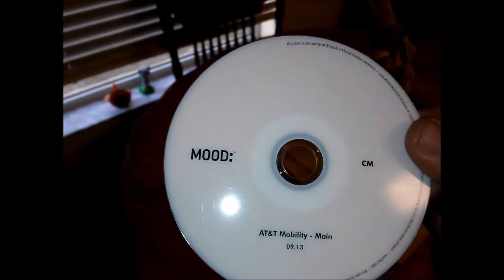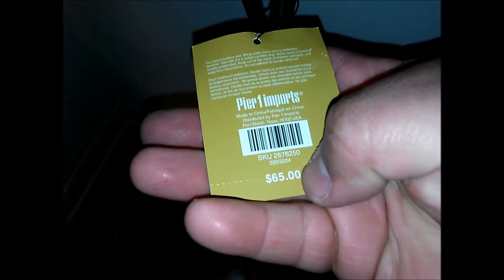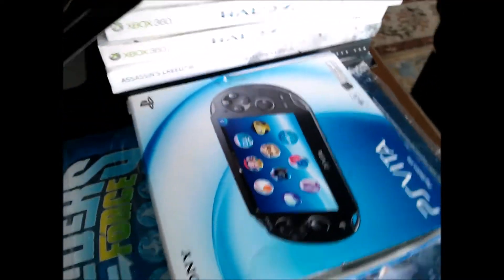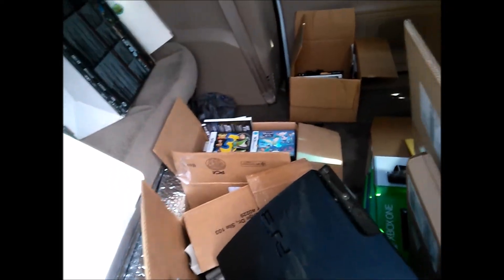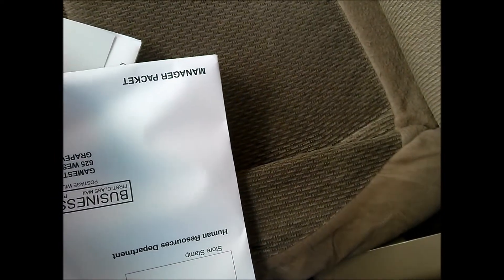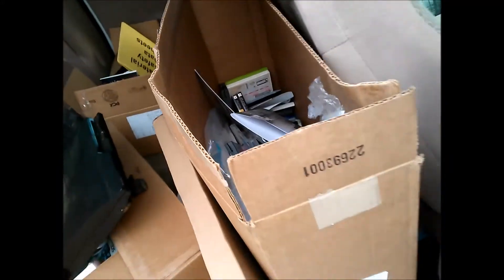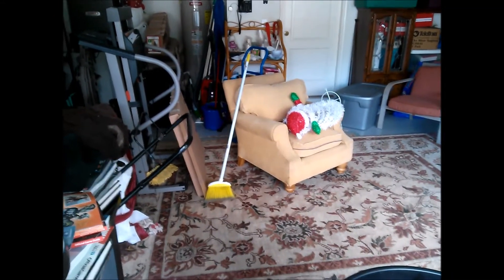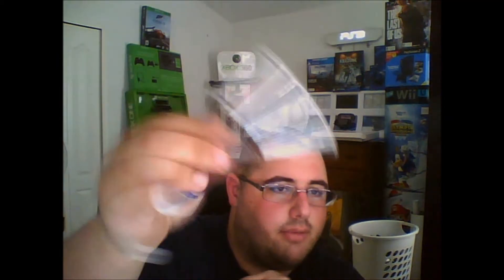Youtube Inbox Gone!?!? Weekly Dumpster Finds and More.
weekly update